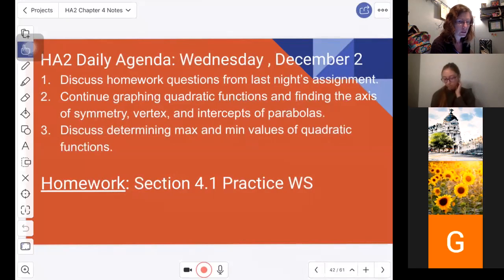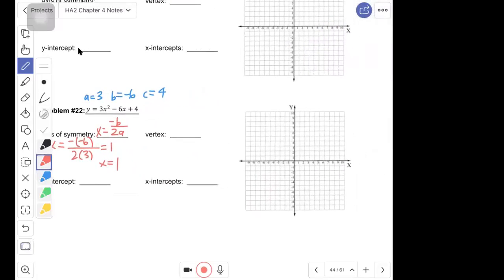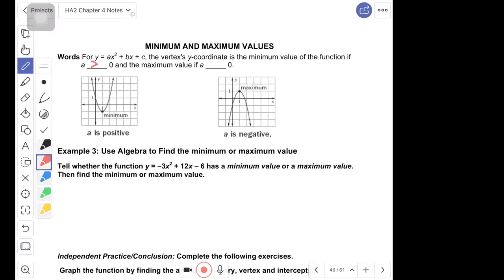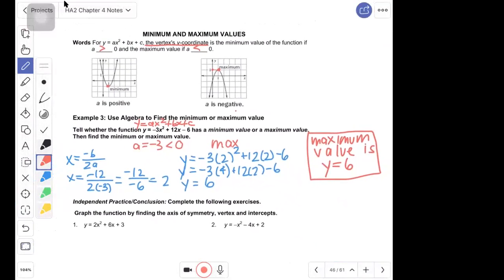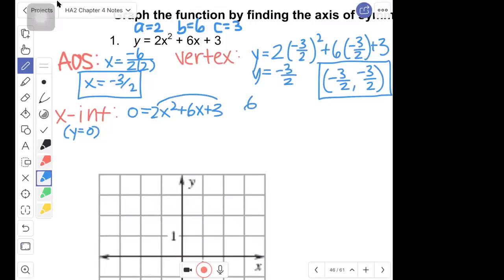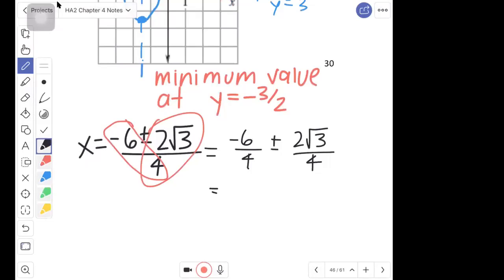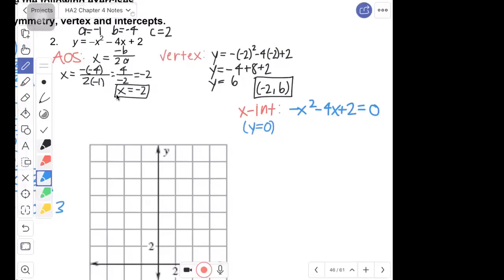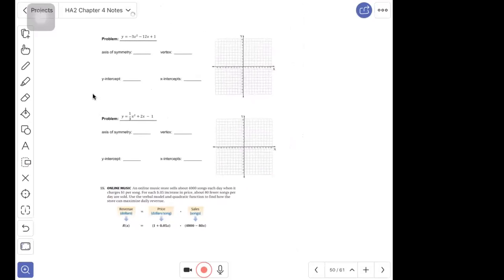HA2 Section 4.1 Day 2